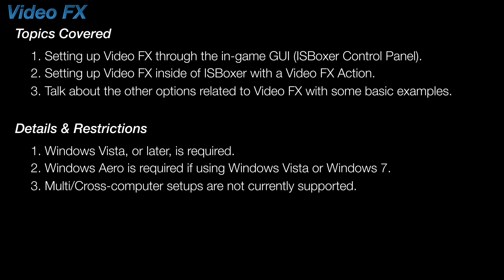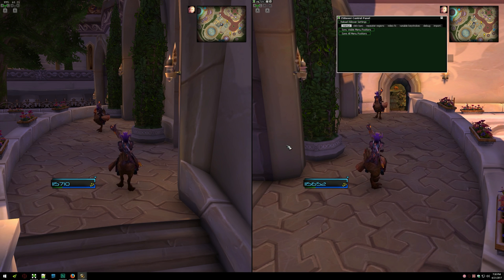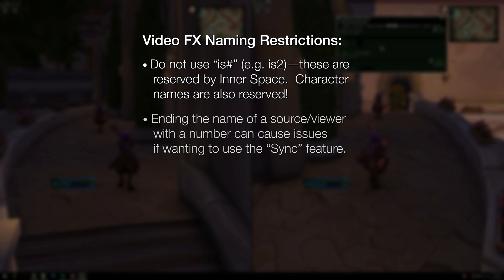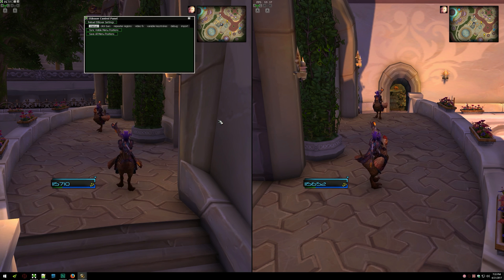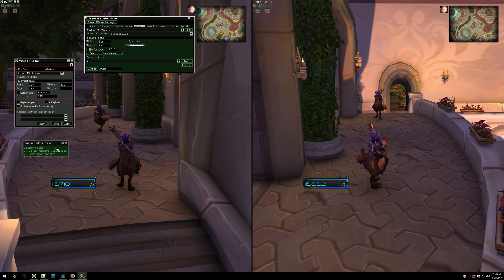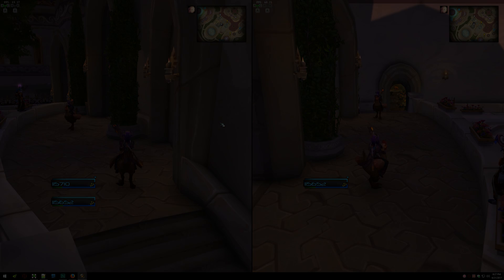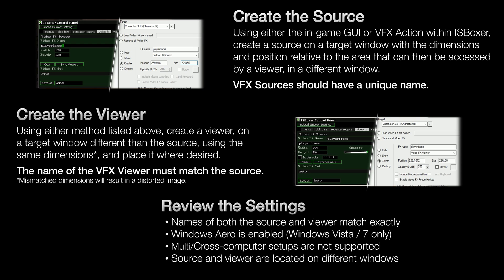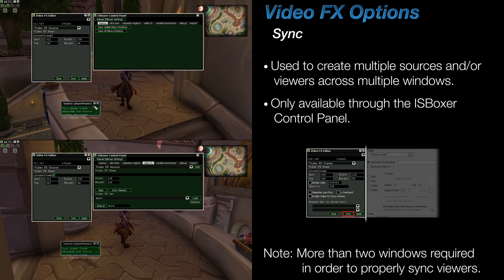ISBoxer 42 — Video FX 01 — Basics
An introductory video showing how to use Video FX with ISBoxer 42.

Is this video too long?  Try the shorter version!

Older ISBoxer 41 Guides/Videos
These are still useful, and their concepts are likely still relevant when
using ISBoxer 42.  If you need assistance with anything below then
visit the ISBoxer forum for further assistance!